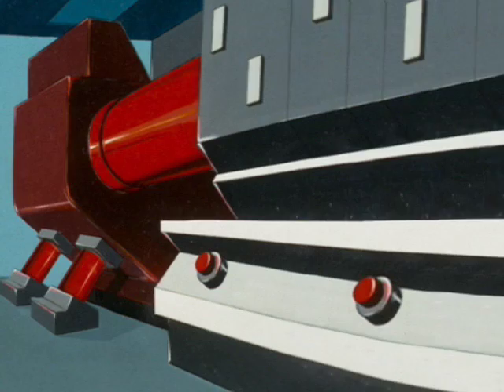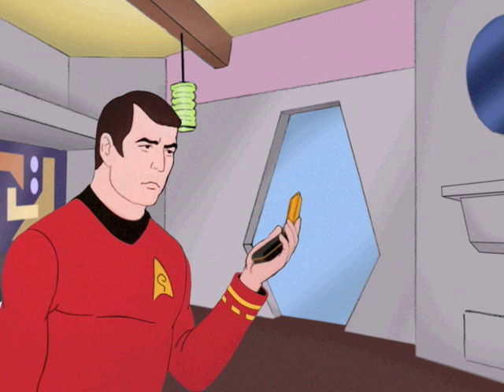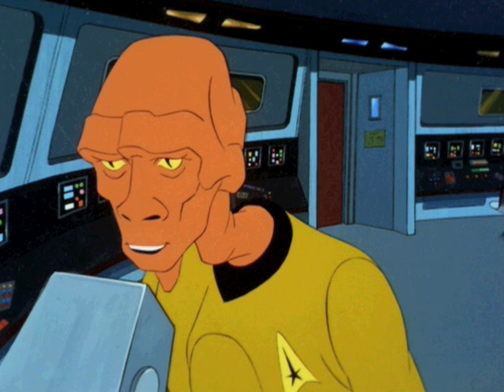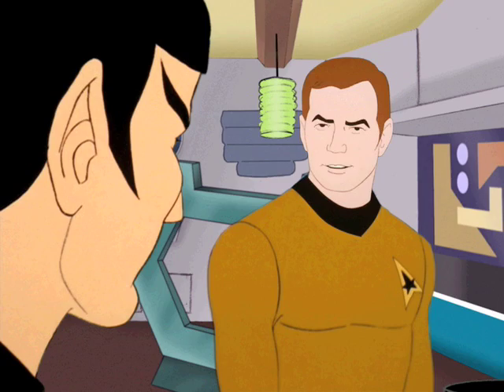"Ptolemy Wept" Animated STAR TREK episode, Part 4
PART 4 - The U.S.S. Enterprise crew takes on a Federation historian to investigate an ancient space station which has suddenly appeared in orbit of a planet that the crew has visited before. After they enter the space station, they soon realize that there is much more to the ancient complex than they expected.

This film entitled "Ptolemy Wept" was written, directed, animated and produced by Curt Danhauser and is the second new animated STAR TREK episode featuring Captain Kirk and his crew to be produced in more than three decades. The last new official animated STAR TREK episode was produced by Filmation and aired on NBC-TV Saturday morning, October 12, 1974. Now, after more than 35 years, new episodes are being produced. These new episodes are intended to be a direct continuation of the 22-episode animated STAR TREK series produced by Filmation Associates from 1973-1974.

Subsequent parts of this full-length animated episode will be released on youTube in the months to come.